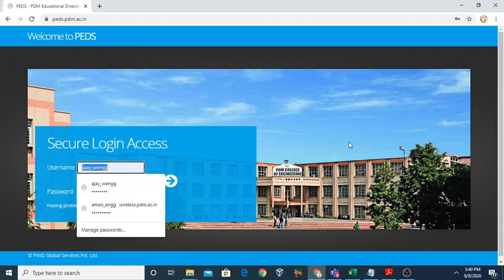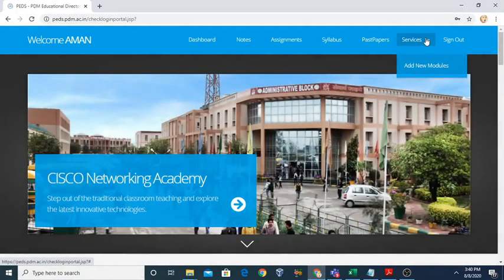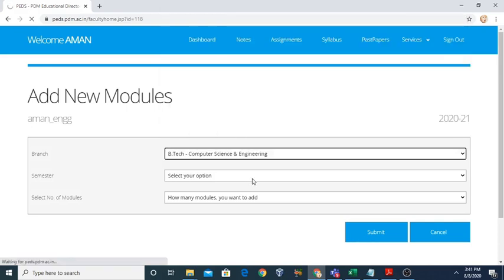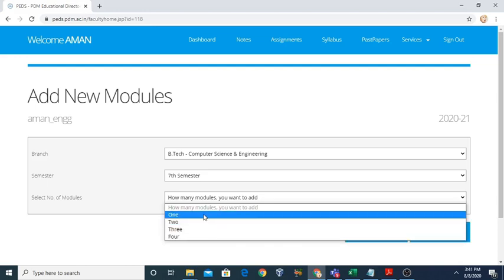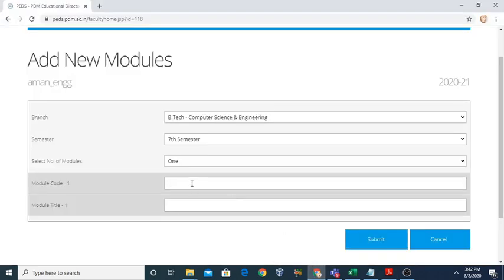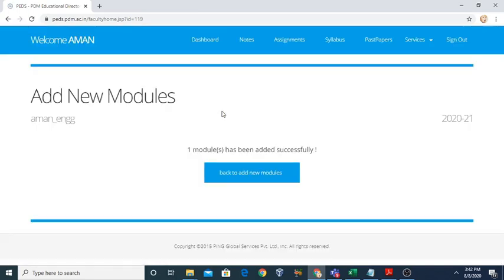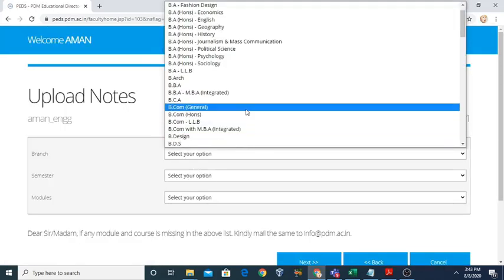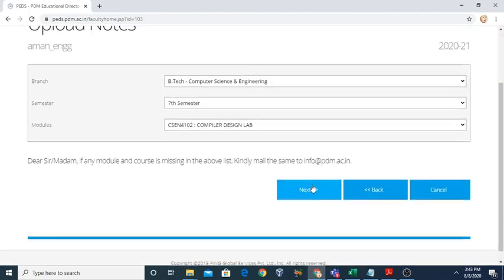Module allocation On PEDS